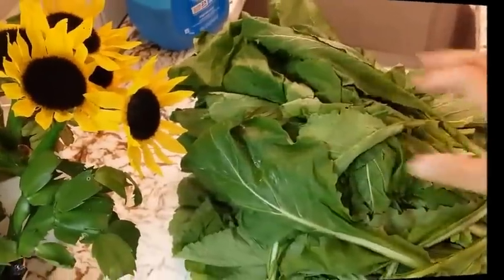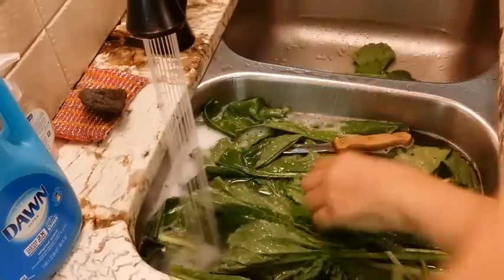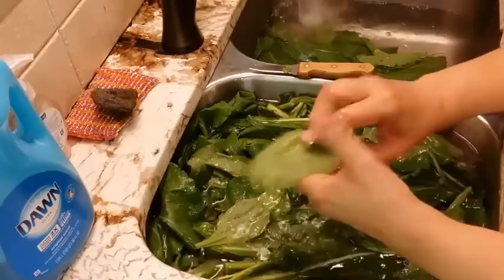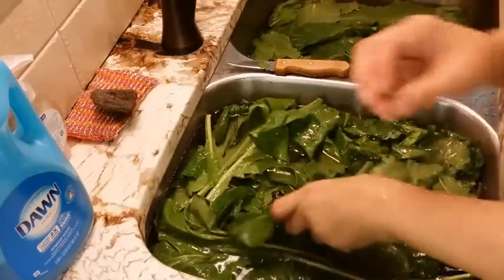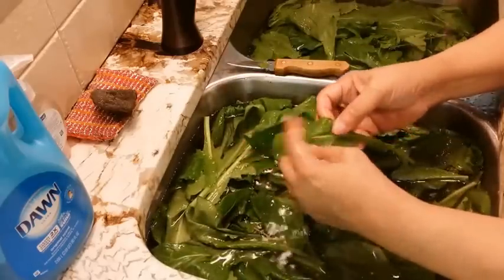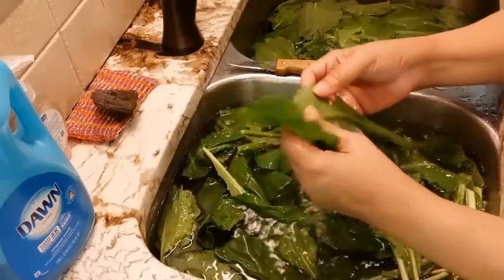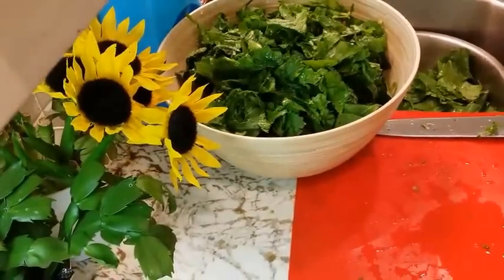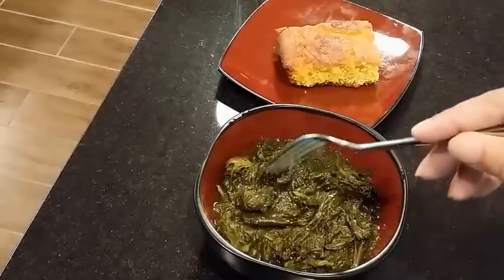Turnip Greens| Washing, Cooking and Chatting It Up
Description: Meso makes these delicious greens that you will love and your family will too. Not only are they delicious but they are nutritious too. Meso actually shows how to pick, wash and cut up greens an enjoy it. New Years Turnip Greens Washing, Cooking and Chatting It Up.
Meso Favorite Products:
Amazon Audio